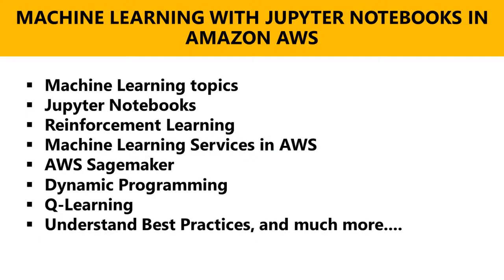Machine Learning with Jupyter Notebooks in Amazon AWS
and start learning about Machine Learning